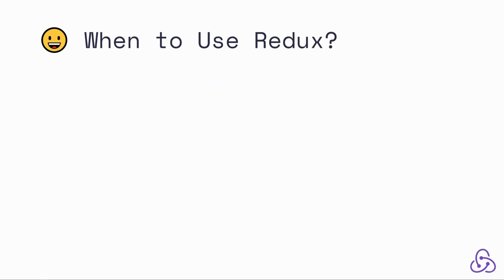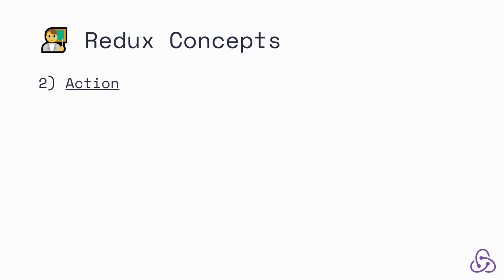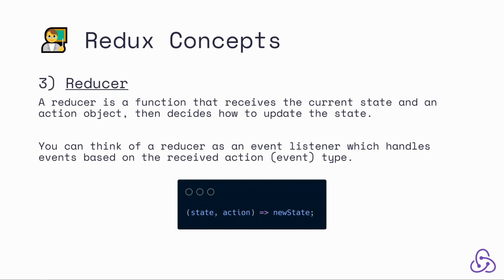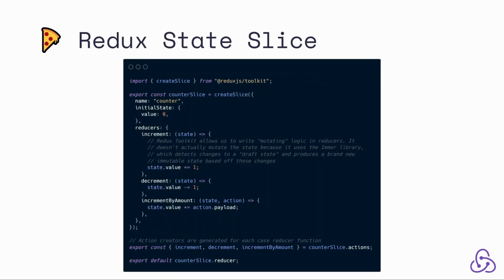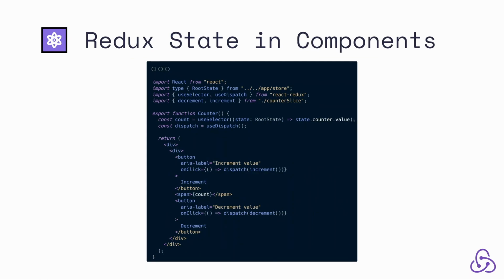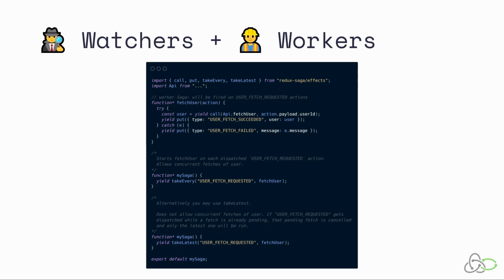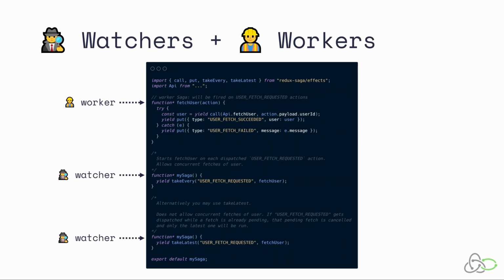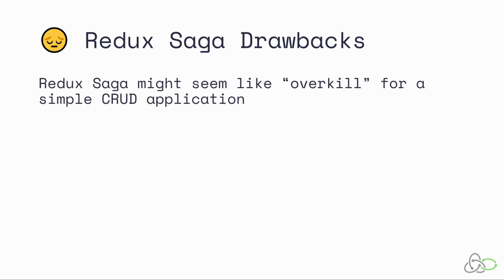React Redux Tutorial - Part 1 (Theory & Concepts)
This video series will explain some useful React tools, including Redux Toolkit (for managing global application state) and Redux Saga (for managing asynchronous data fetching logic)!

In Part 1 of this tutorial we will cover important concepts and theory. This will include terminology such as "store", "actions", and "reducers".

In the subsequent parts of this video series we will go through actual code examples by building a "To Do" application!

🕑 Timeline
0:00 Getting Started
0:42 Introduction to Redux
4:02 Redux Toolkit
5:47 Redux Saga
9:03 Conclusion